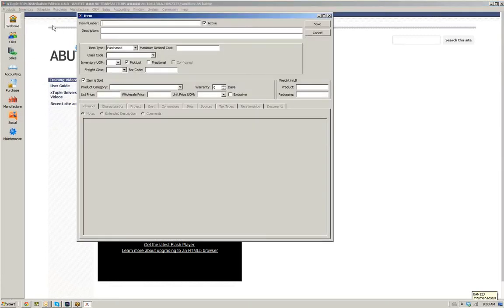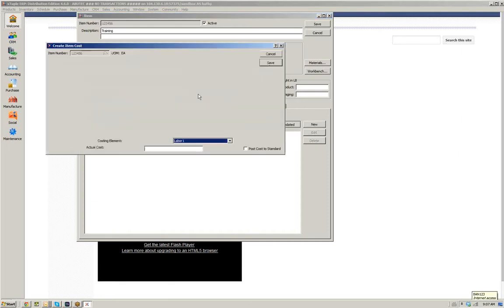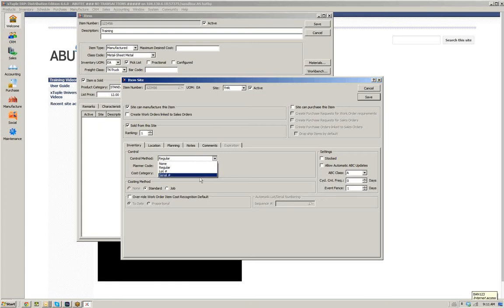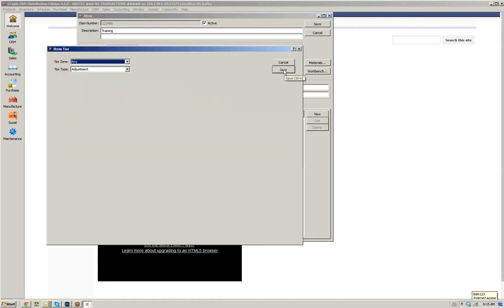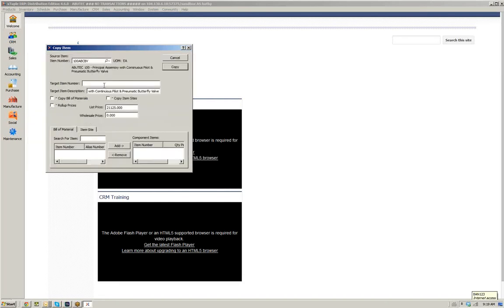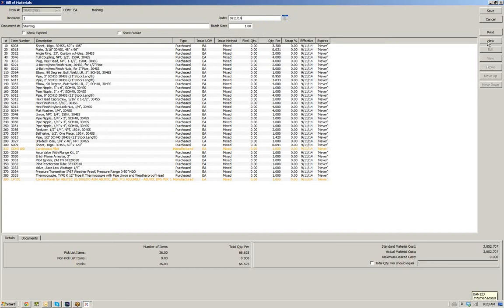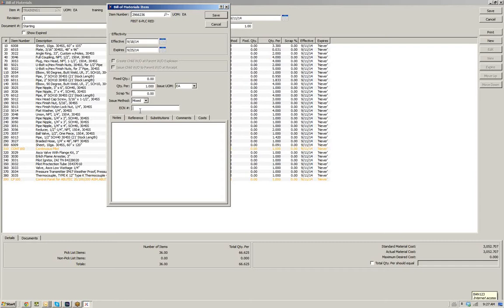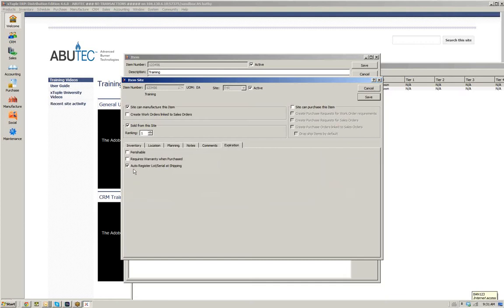Items and BOM's